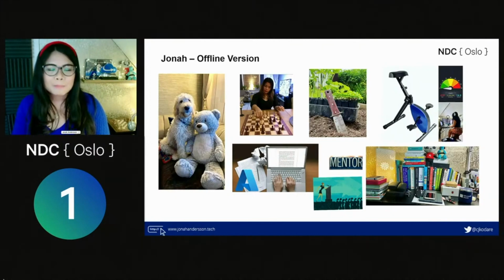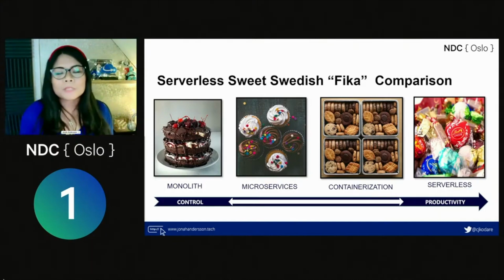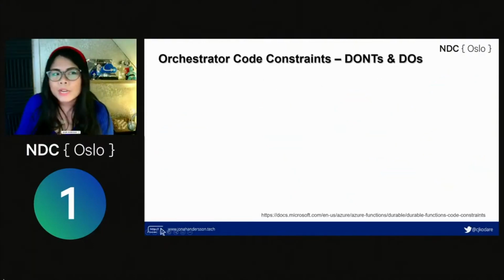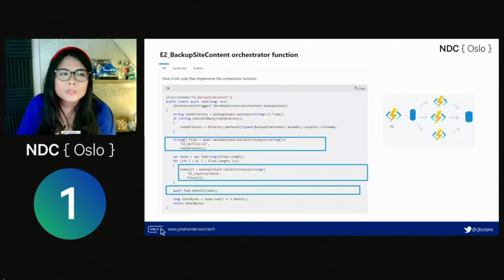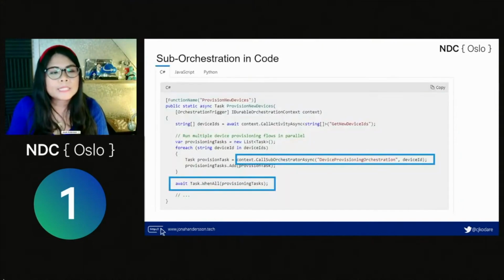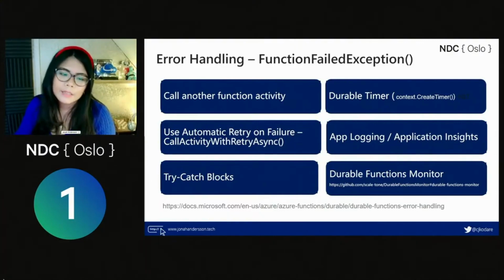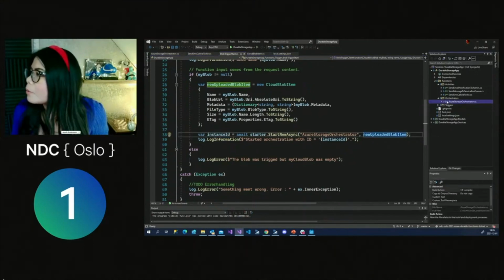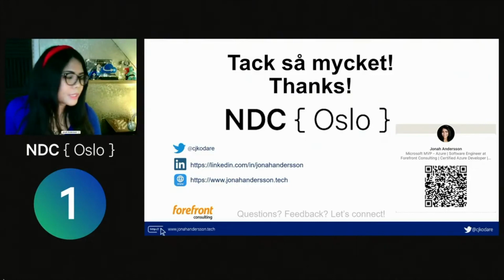Developer Fundamentals of Serverless NET Development with Azure Durable Functions - Jonah Andersson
Learn more about how you can get started in developing stateful functions with Microsoft Azure Durable Functions in a serverless environment in .NET. Find out the fundamental concepts you need to know to get started coding serverless in Azure, Durable Function Patterns, a few code samples and some recommended learning resources.